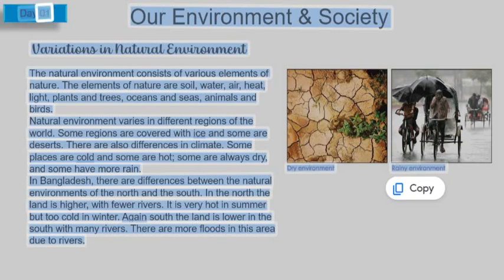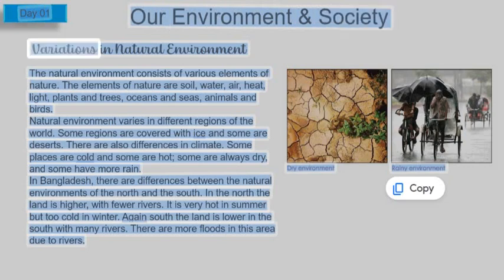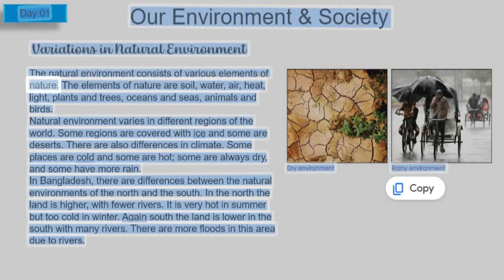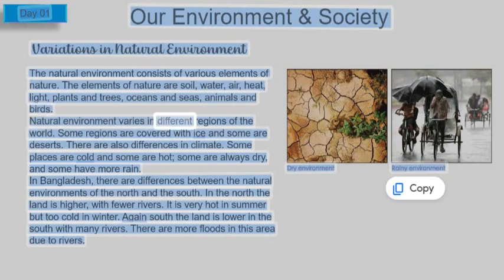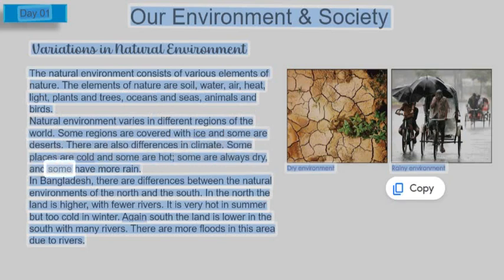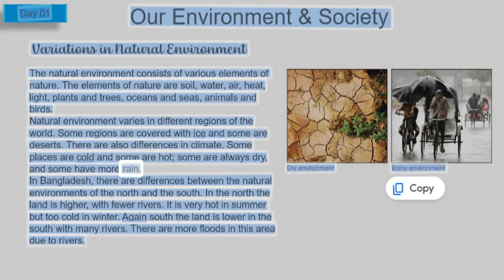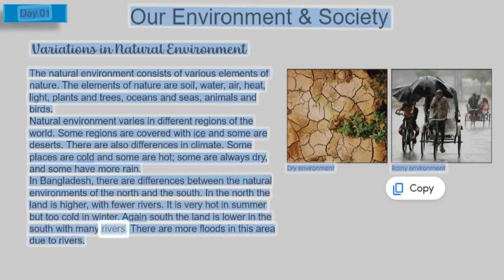Day 01 Listenting & Reading